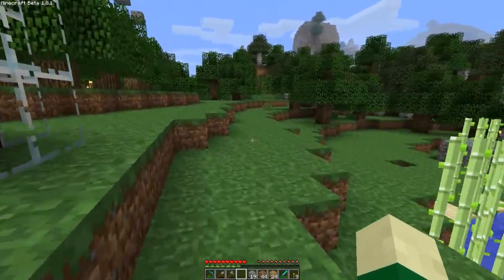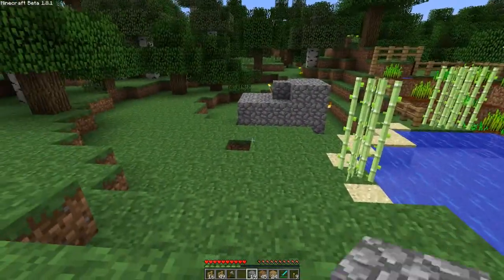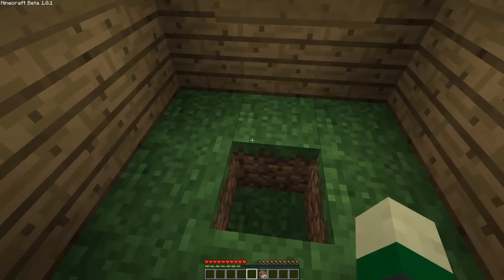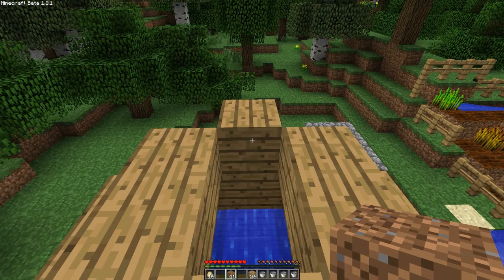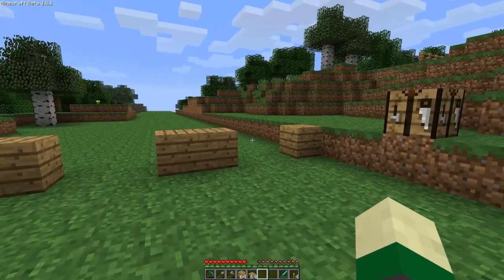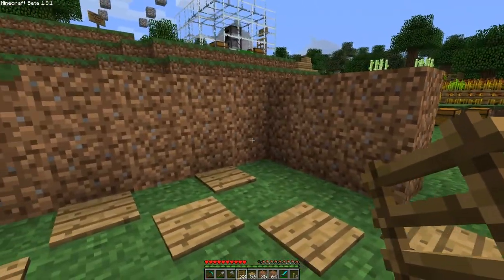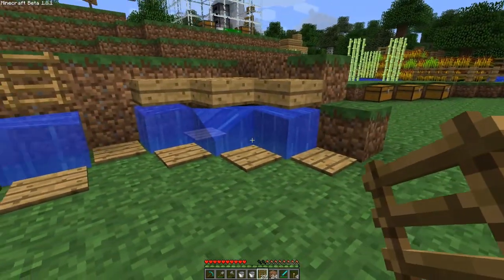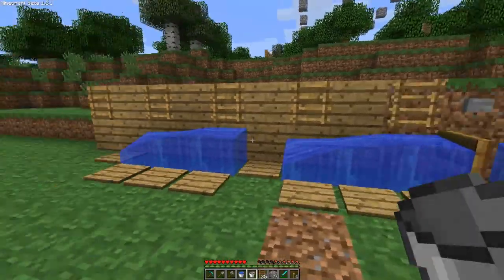Minecraft - Wood's 1.8 Legit LP ep5 - Taking Care of the Food Thing and Starting the EATS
Oyo Minecrafter !

Lot of fun stuff today !
I now have a Intro video thanks to RiotIndustries, I also have a widescreen monitor so it should mean no more black bars.
Please tell me if the video and sound quality is ok.
And playing with Premiere for rendering.
Tell me what you think about the timelapse part, should I just don't put them or would you have liked more like looking at me build the tree and wheat farm in timelapse too ?

As for the actual episode content I get around a few things mainly an egg farm and the start of the EATS road.

Here is the download link for the latest cartograph map of my world

Please give me feedback on how you find this video and I'll try to improve on it.
Also tell me any comment you may have, of course I'm doing this for my enjoyment but I also do it for you so don't be affraid to tell me what you think.